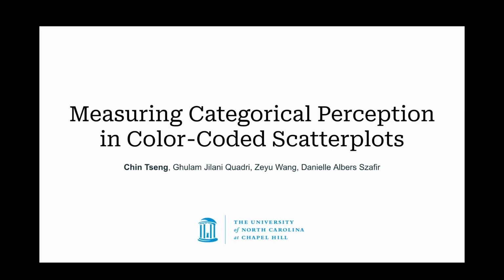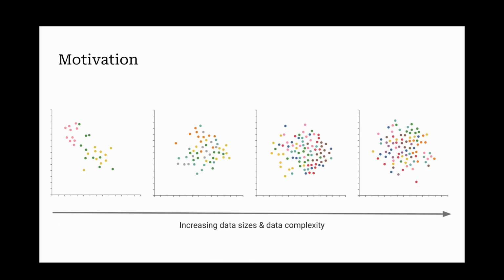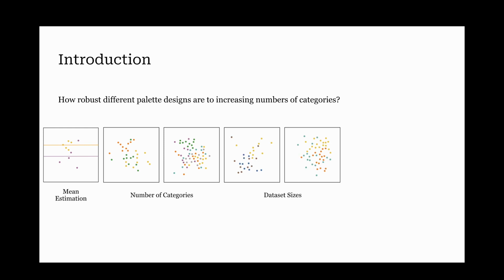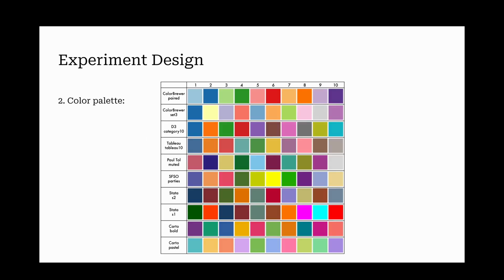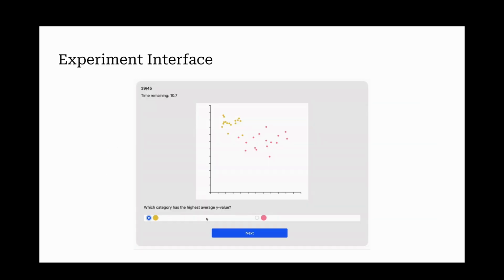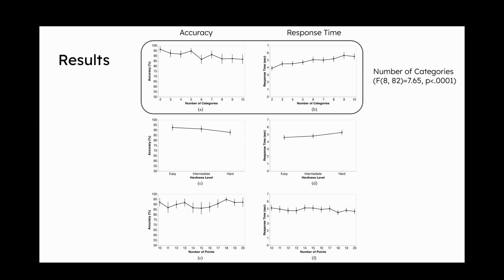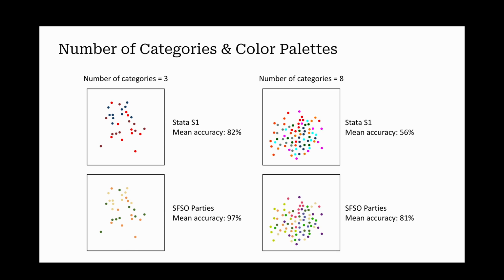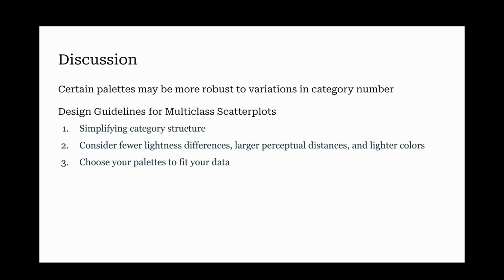Measuring Categorical Perception in Color-Coded Scatterplots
Chin Tseng, Ghulam Jilani Quadri, Zeyu Wang, Danielle Albers Szafir

Session: Visualization Perception

Scatterplots commonly use color to encode categorical data. However, as datasets increase in size and complexity, the efficacy of these channels may vary. Designers lack insight into how robust different design choices are to variations in category numbers. This paper presents a crowdsourced experiment measuring how the number of categories and choice of color encodings used in multiclass scatterplots influences the viewers’ abilities to analyze data across classes. Participants estimated relative means in a series of scatterplots with 2 to 10 categories encoded using ten color palettes drawn from popular design tools. Our results show that the number of categories and color discriminability within a color palette notably impact people's perception of categorical data in scatterplots and that the judgments become harder as the number of categories grows. We examine existing palette design heuristics in light of our results to help designers make robust color choices informed by the parameters of their data.